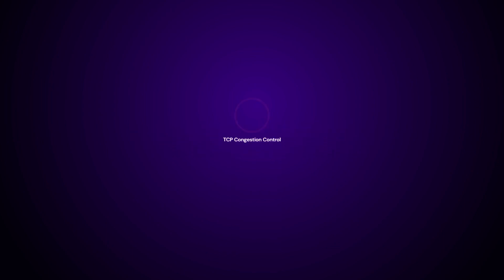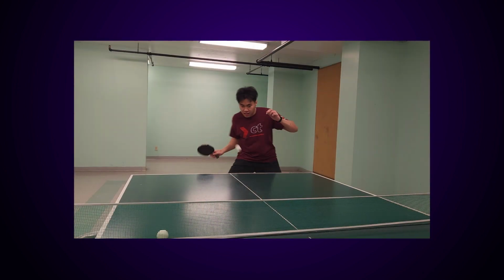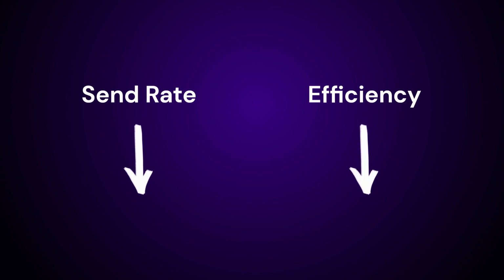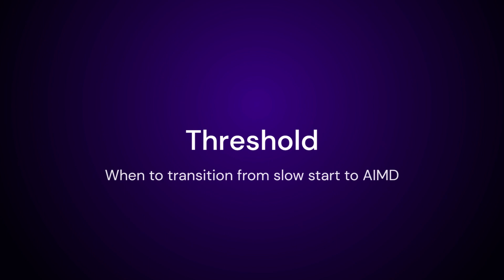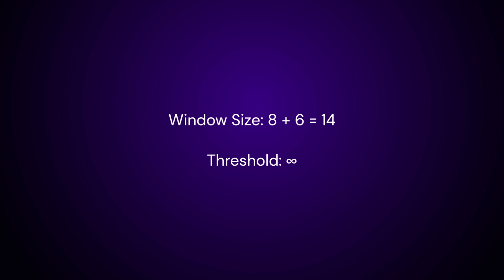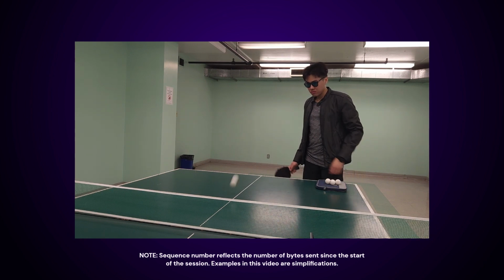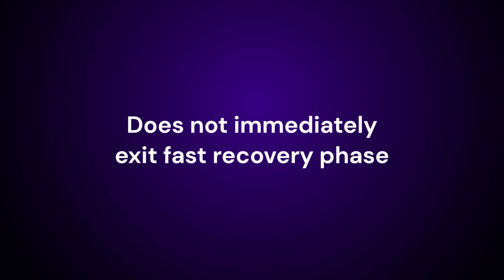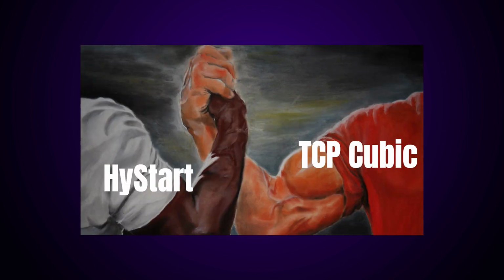TCP & TCP Congestion Control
CSC458 Fall 2023 Video Assignment - TCP Congestion Control